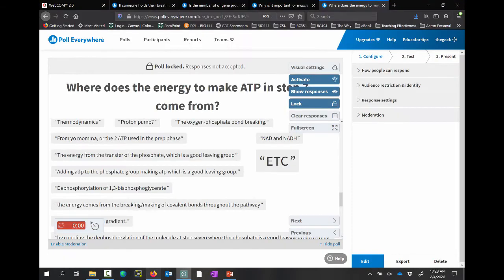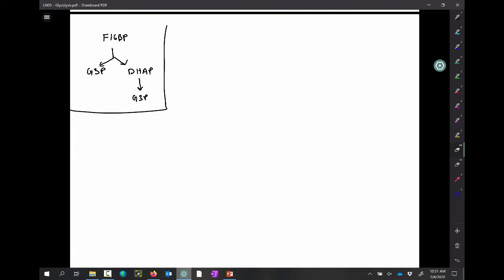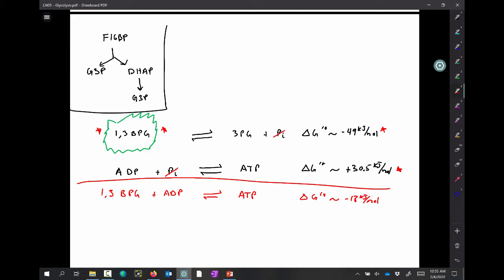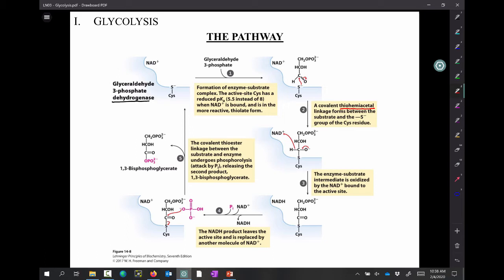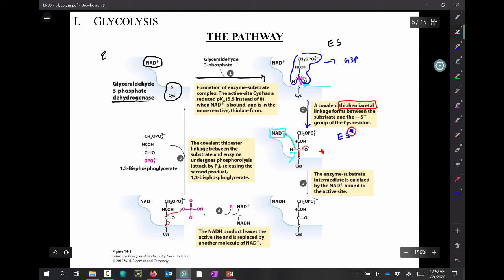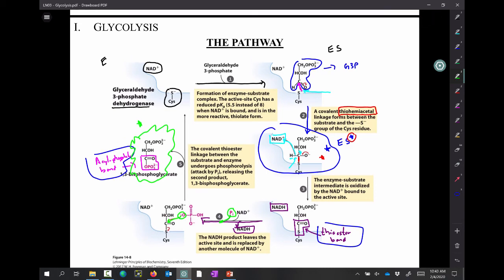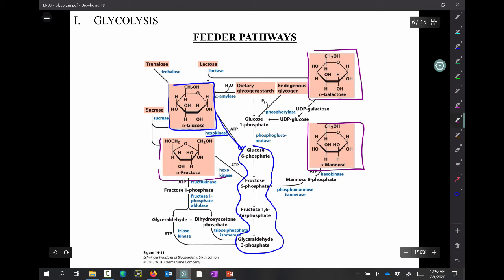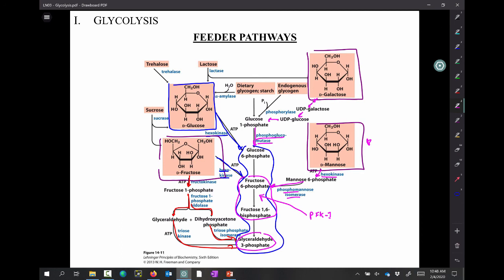LN03A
This video is to supplement LN02C/LN03A on Canvas.  The audio on this recording in Canvas cut out about 30 minutes into the recording.  As such this recording pick up where that recording left off.